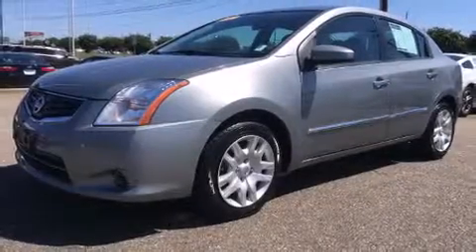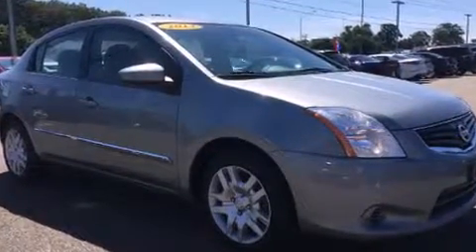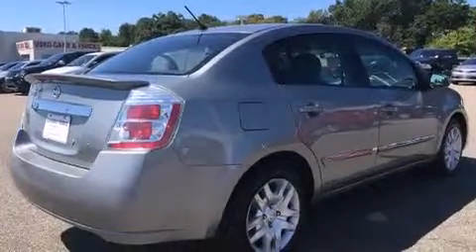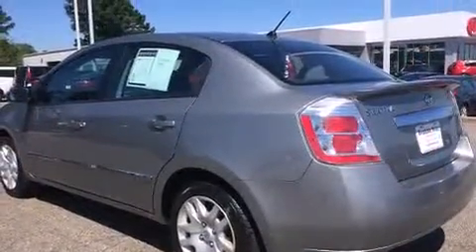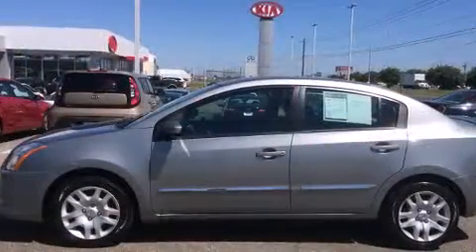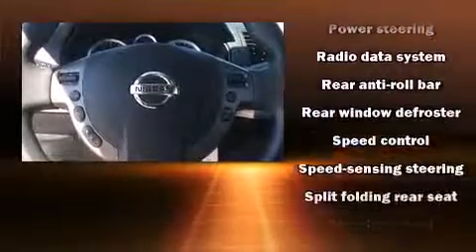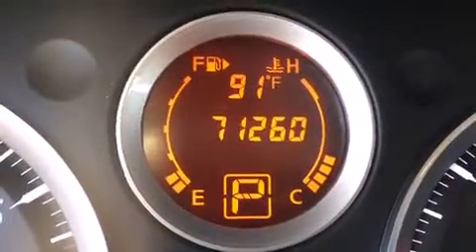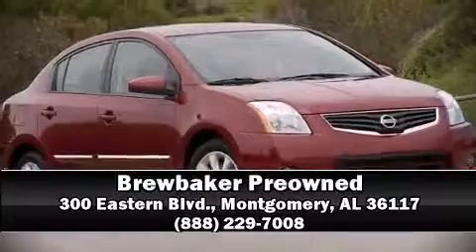2012 Nissan Sentra 2.0 S (CVT) in Montgomery, AL 36117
Brewbaker Preowned
300 Eastern Blvd.

Treat yourself to a test drive in the 2012 Nissan Sentra. This 4 door, 5 passenger sedan is still under 75,000 miles! It features a continuously variable transmission, front-wheel drive, and a 2 liter 4 cylinder engine. Nissan infused the interior with top shelf amenities, such as: a tachometer, variably intermittent wipers, an outside temperature display, front bucket seats, tilt steering wheel, cruise control, and remote keyless entry. Premium sound drives 6 speakers, providing you and your passengers a sensational audio experience. Nissan also prioritized safety and security by including: head curtain airbags, front SIDE impact airbags, traction control, anti-whiplash front head restraints, a panic alarm, and ABS brakes. Electronic stability control ensures solid grip atop the road surface, no matter how challenging the driving conditions. A Carfax history report provides you peace of mind by detailing information related to past owners and service records. We have the vehicle you've been searching for at a price you can afford. Stop by our dealership or give us a call for more information.